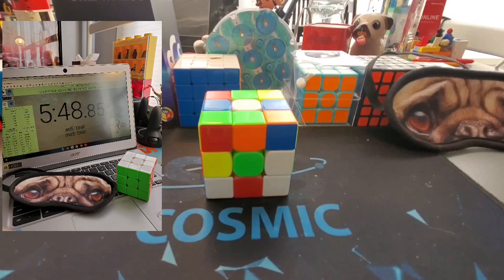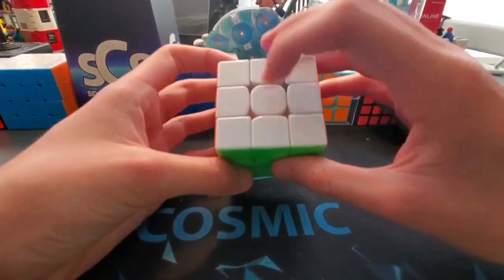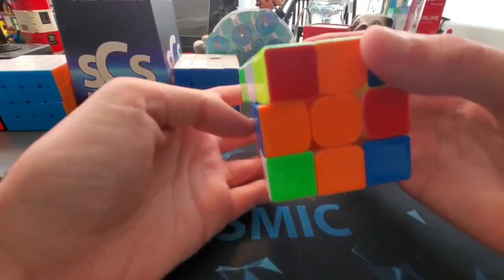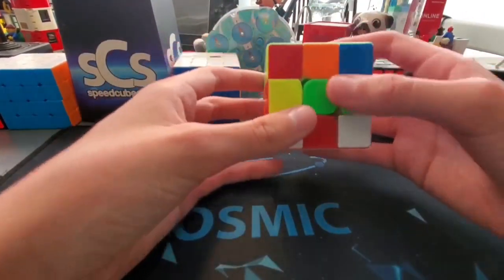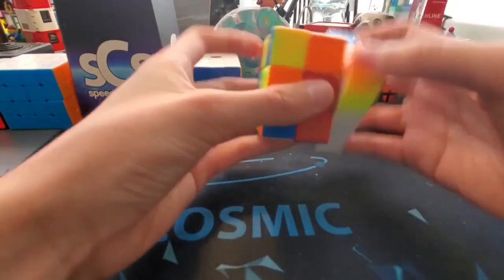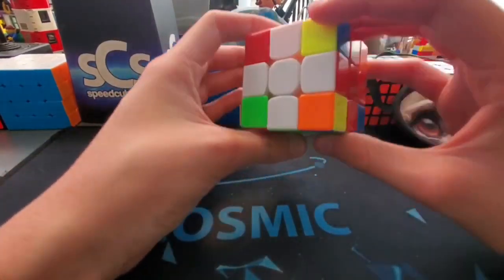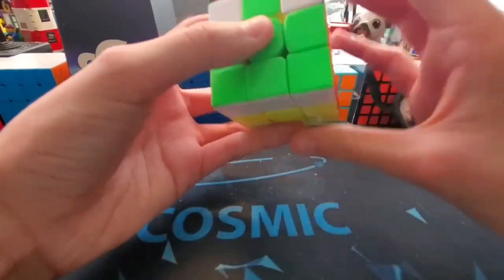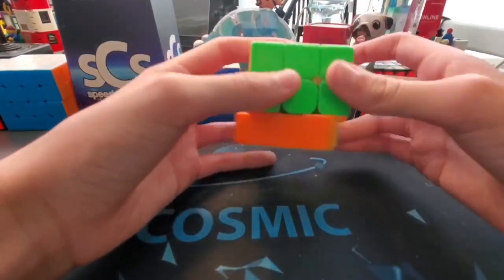Breakdown of my 5:48.85 3x3 Blindfolded PB Single! | NateCubed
This is going to be the start of my new series, "Road to Sub-5:00 3BLD" I know this video might be kind of boring, but I hope you like it!

single: 5:48.85

Time List:
1. 5:48.85[Corners: MX FV NT L Edges: TS PI FO DQ U]   U' L B2 L' U2 B2 L2 D2 U2 B2 L' D2 R' U B2 D L2 B' D R B2 Fw' Uw2